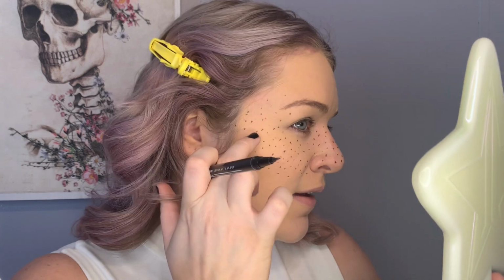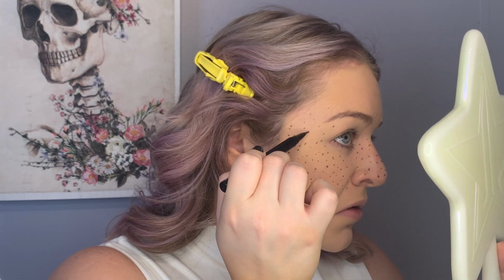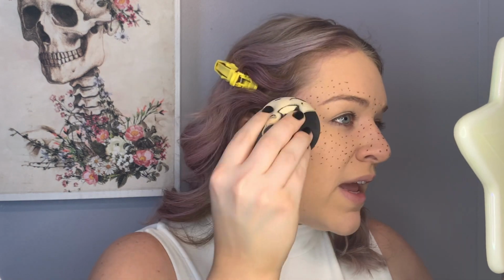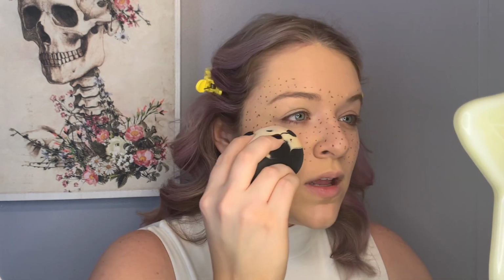Fake Freckles Tutorial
Hey everyone! I said that I wanted 2021 to be the year of exploring and trying new things, and today I'm trying out fake freckles for you & teaching you how I do mine! This method tends to last me all day with minimal wear and I always get complimented on them.

Do you like your freckles or do you cover them up? Let me know in a comment!

💄 Products used:
FACE
- Milk Makeup Hydro Grip Primer
- Charlotte TIlbury Airbrush Flawless Foundation in 4 Neutral
- NYX Professional Epic Ink Pen in Brown
- Sonia Kashuk Latex-Free Makeup Blender Sponge